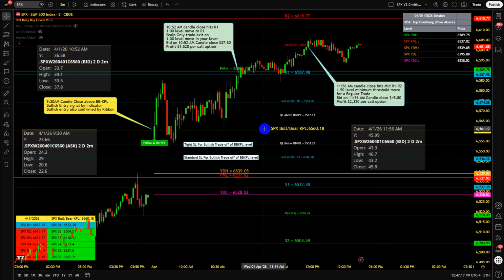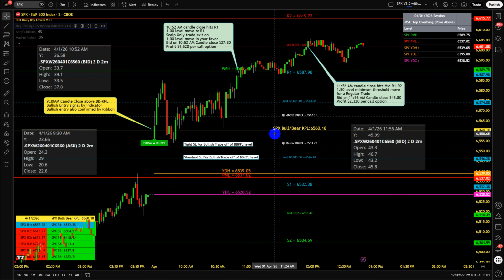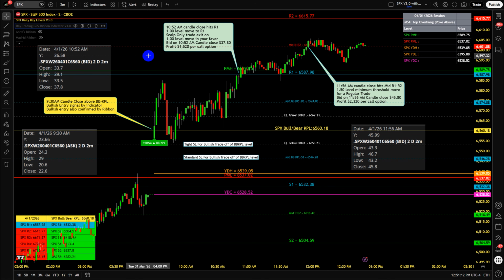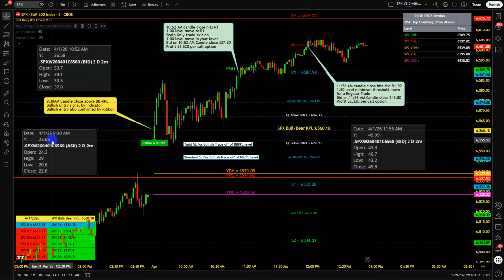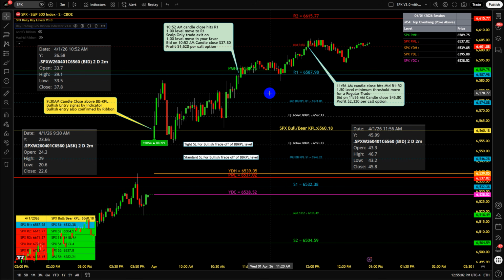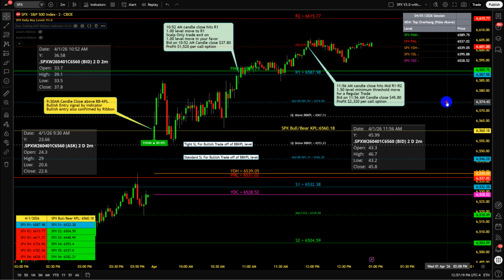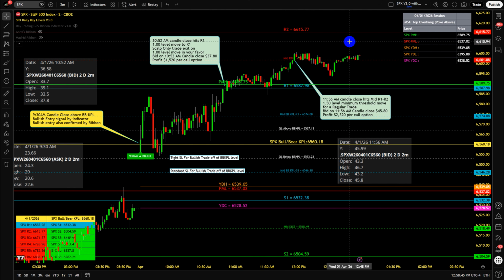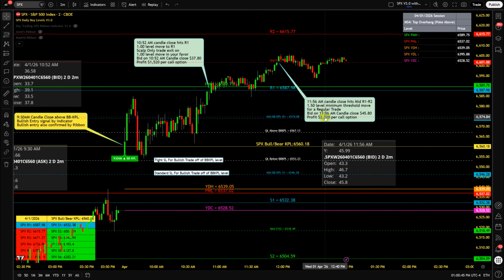SPX 0 DTE Options Strategy: Exact Entries, Stops & Targets on a Gap Up Open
SPX 0 DTE options strategy — the exact entry, stops, and targets on a gap-up open, using the Daily Key Levels system and Ribbon confirmation.

A condensed, single-setup walkthrough — the cleanest way to learn the system on one trade. In this rules-based breakdown on the CBOE SPX index we trade a gap-above session: a 9:30 a.m. close above the Bull Bear Key Price Level (BBKPL) on the 2-minute chart, confirmed by a free TradingView ribbon (Annie's or the Madrid ribbon) where a fully green ribbon above the moving-average lines confirms the bullish entry and a mixed ribbon means no trade. You'll see the standard at-the-money strike selection (and where the two out-of-the-money strikes sit), the tight QL stop vs the standard midpoint stop — and why we use the standard stop, since it's far less prone to getting wicked out. Then the two ways to manage it: the scalp (a one-level move to R1, which also tagged the pre-market high) and the regular trade (the one-and-a-half-level minimum, moving stops to break-even or break-even-plus, and scaling out 60–90% to manage de-risked runners level to level). This is the standard play only — for the full strike breakdown and every indicator feature, see the longer SPX session videos linked below. Works the same on the XSP mini index (roughly ten minis per one SPX) for smaller accounts.